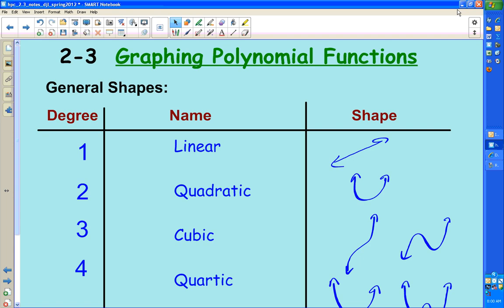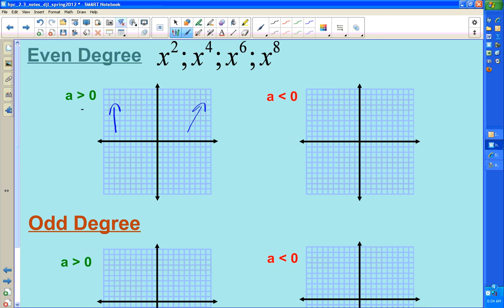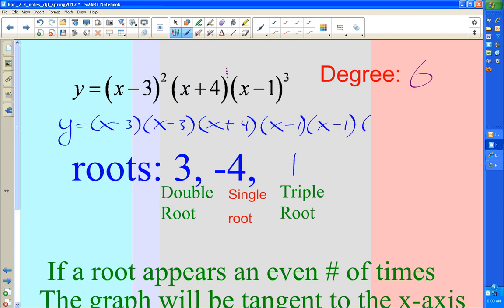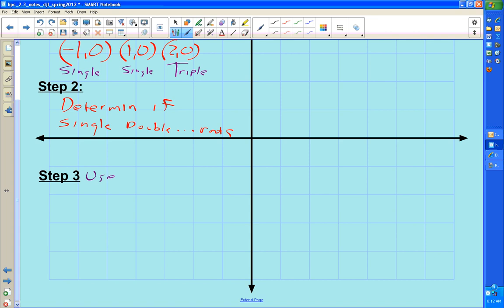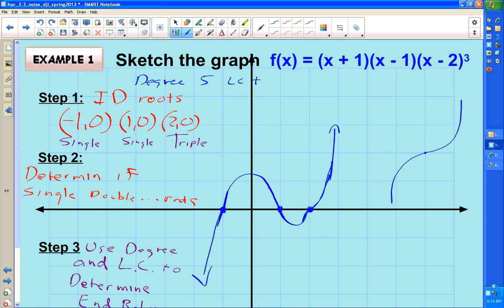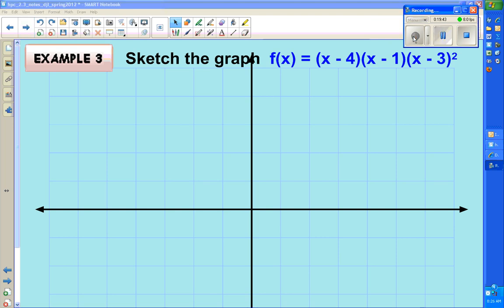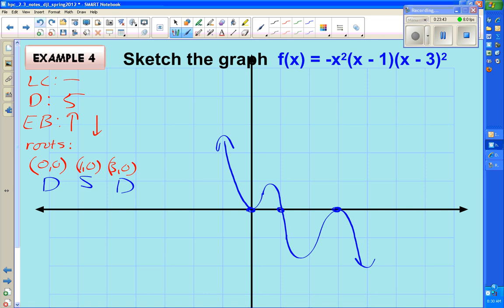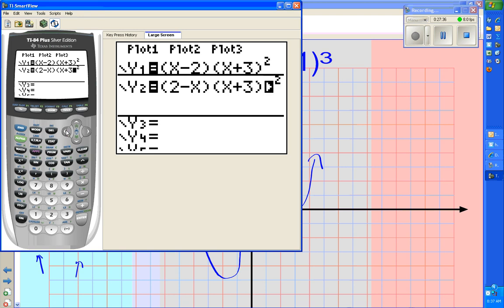hpc Chapter 2 3 videonotes fall 2012